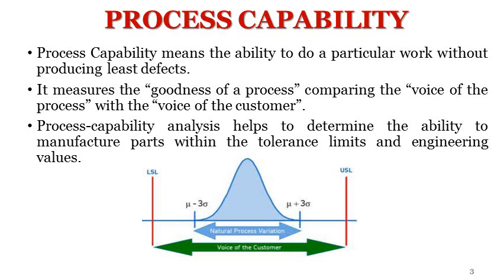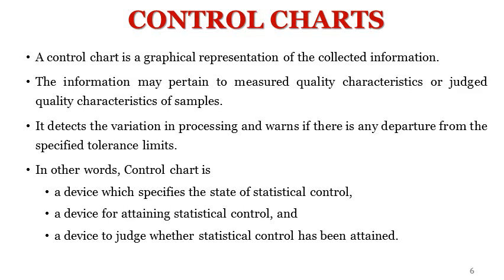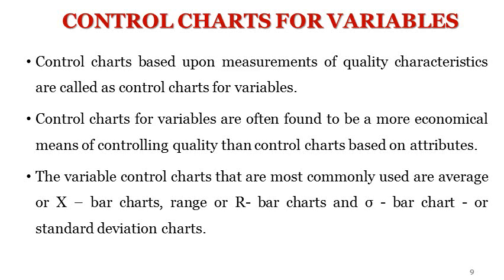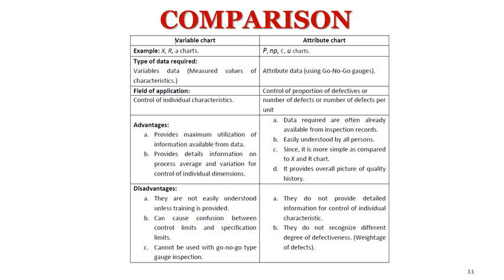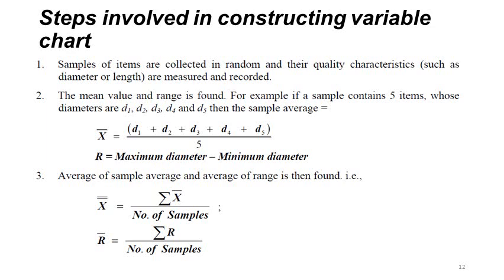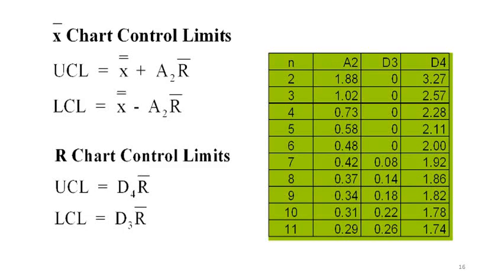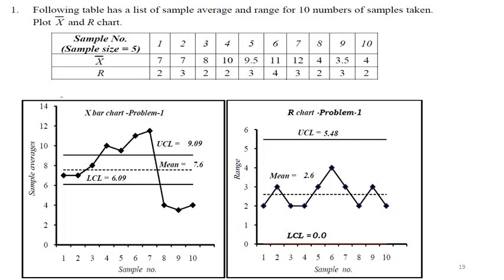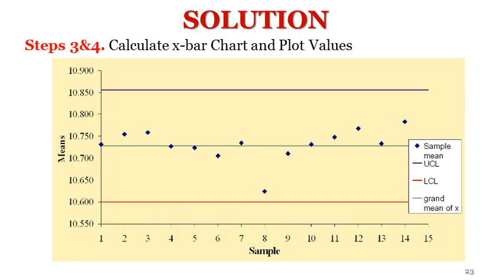IE MODULE VI- Part 3- control charts